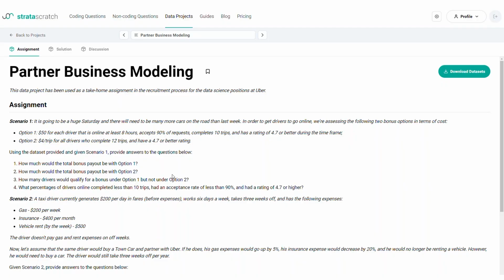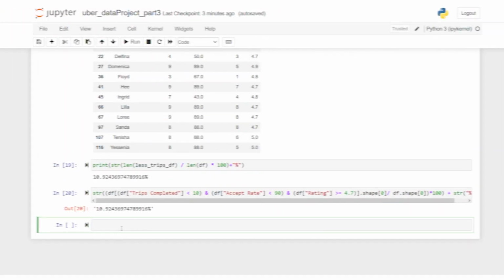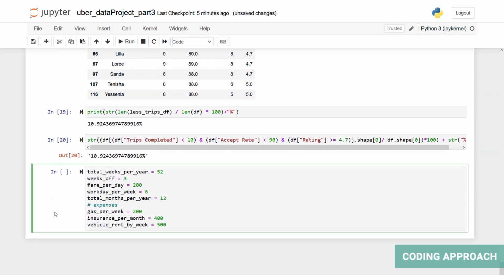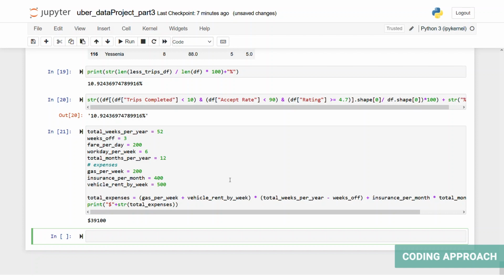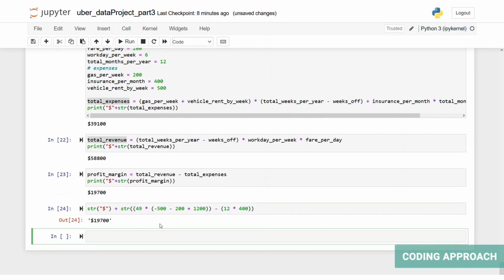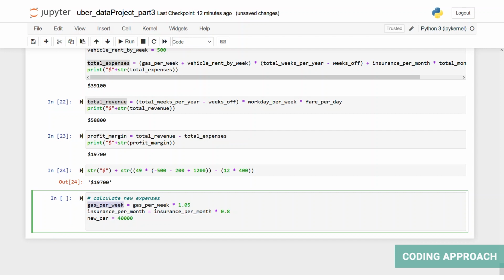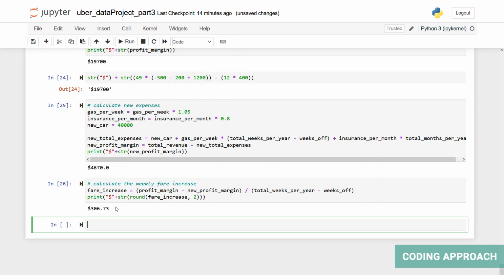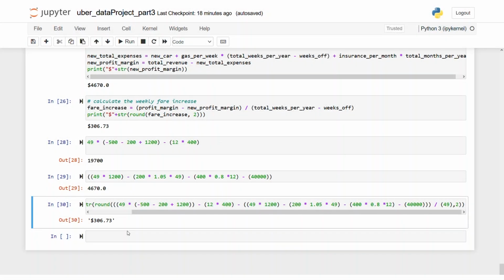Using Python Pandas for Building Uber's Business Models [Part 3]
Welcome to the final episode in our Uber Data Science Project Series! In this video, we dive into solving Uber's "Partner Business Modeling" data project using Python to filter data and find the answers. Specifically, we tackle scenario two, where we calculate the net earnings per year of a taxi driver who generates $200 per day before expenses. We also calculate how much the driver's gross fares need to increase per week to fully pay for a $40,000 car and maintain the same yearly profit as before, assuming the driver partners with Uber. Join us as we walk you through the process and share the exciting final results of this data project.

🧑‍💻 Go to the question through the link below and follow along with us

Timeline:

Intro: (0:00​​​)
Exploring and understanding the data: (0:15)
Coding the solution: (1:26​​)
Conclusion: (​8:46)

About The Platform:

I'm using StrataScratch a platform that allows you to practice real data science interview questions. There are over 1000+ interview questions that cover coding (SQL and python), statistics, probability, product sense, and business cases.

So, if you want more interview practice with real data science interview questions, All questions are free and you can even execute SQL and python code in the IDE, but if you want to check out the solutions from me or from other users, you can use ss15 for a 15% discount on the premium plans.